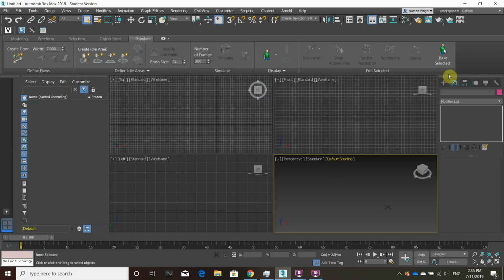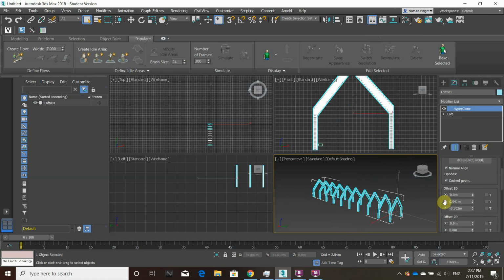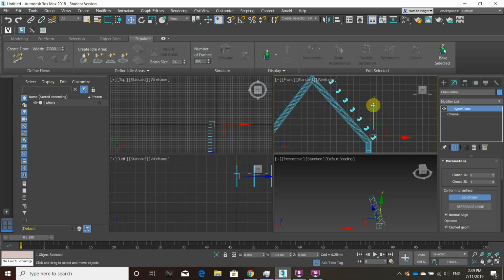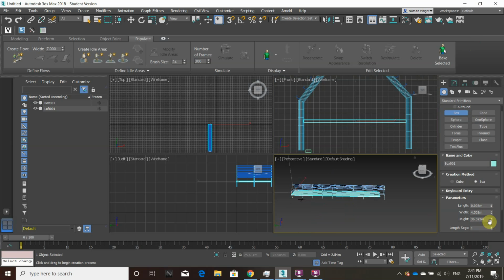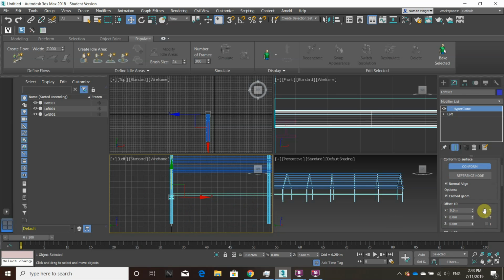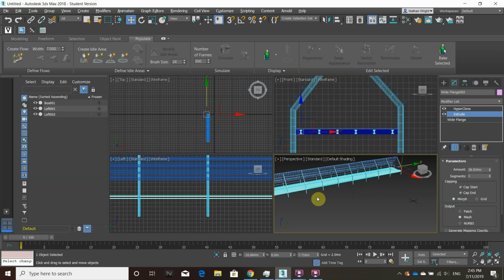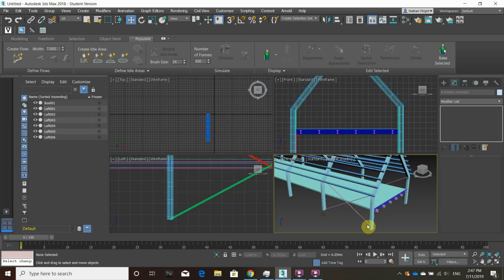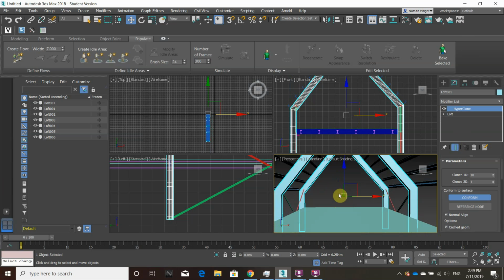Modelling a portal frame structure with hyperclone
how to model structural systems quickly in 3DS max quickly with hyperclone